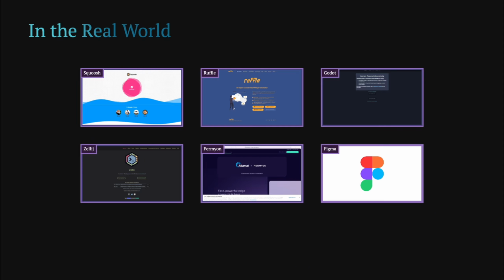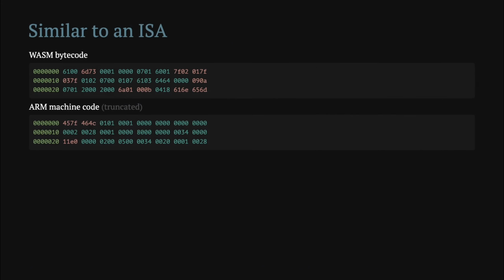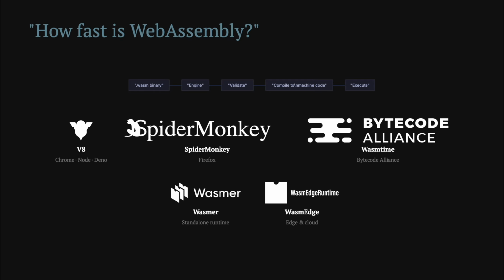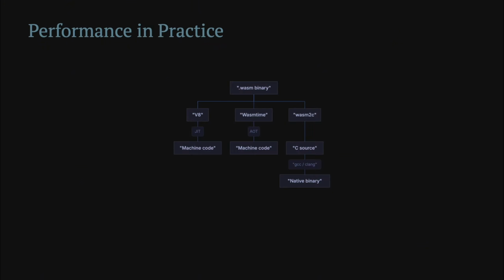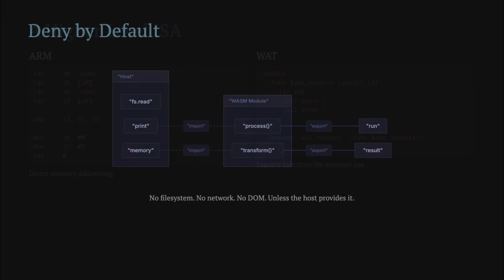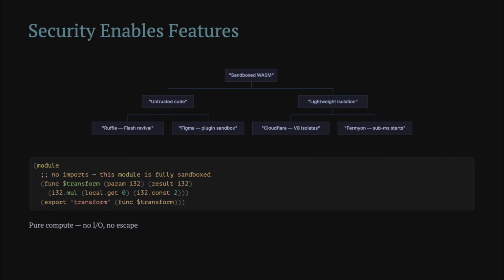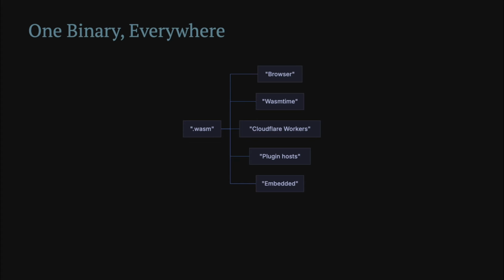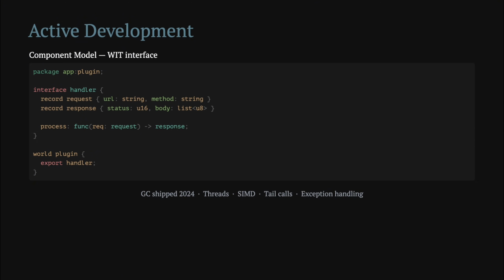What is WebAssembly - Introduction to Wasm, part 1